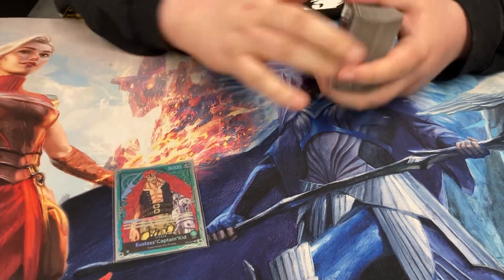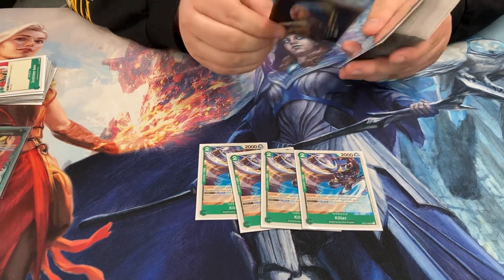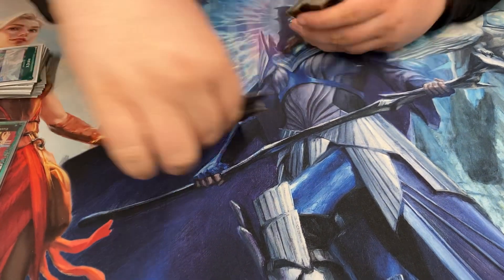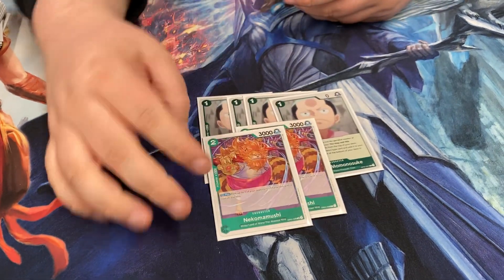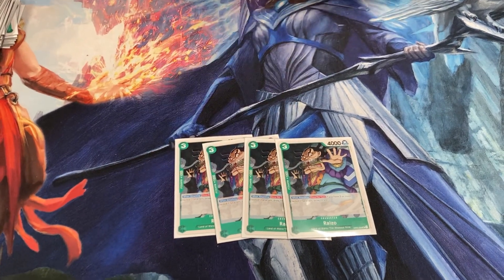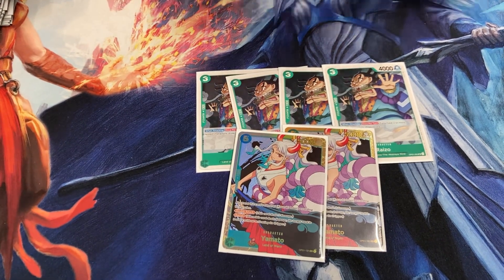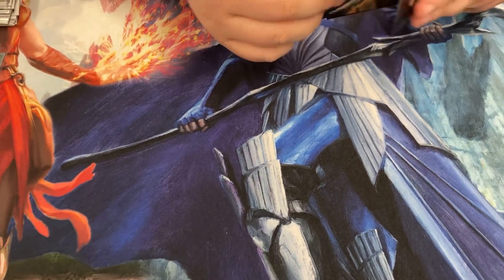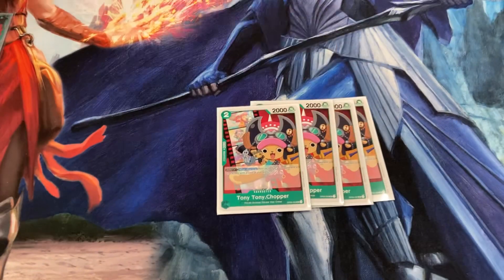Andrew East’s Top 64 Eustass “Captain” Kid PPG Treasure Cup Deck Profile - One Piece TCG